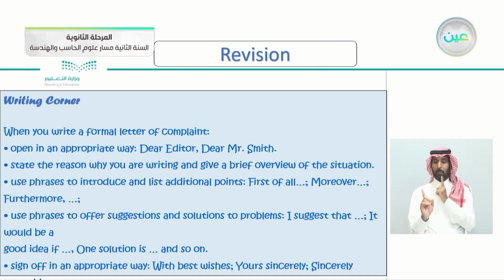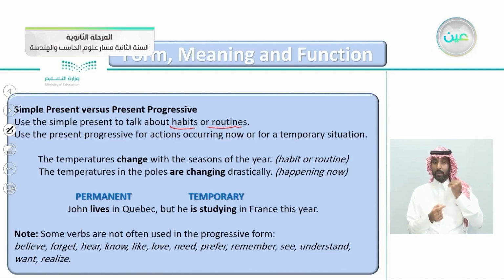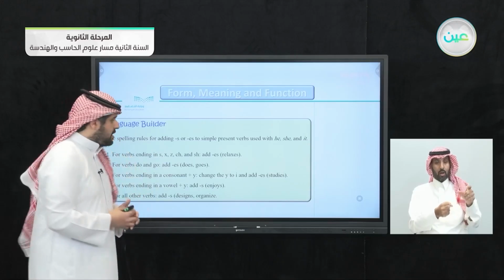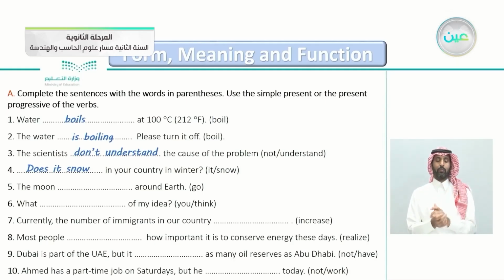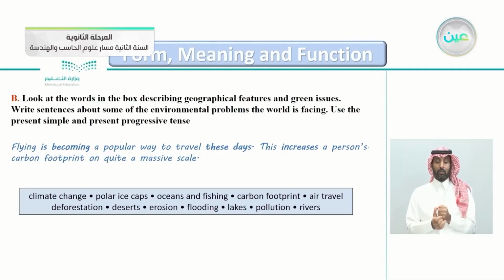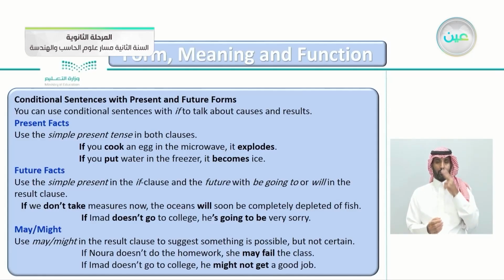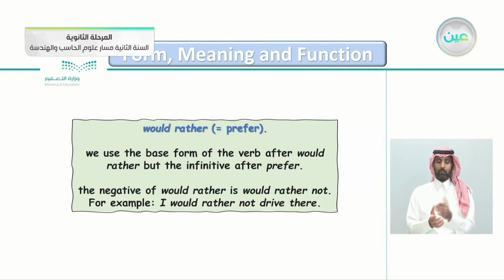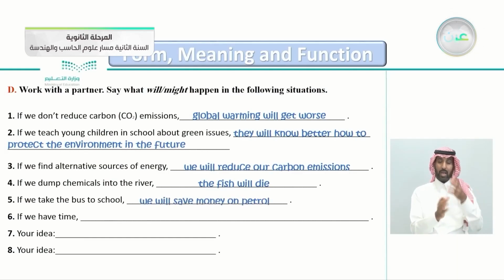U2: Form,Meaning and Function - اللغة الإنجليزية (2-1) - مسار علوم الحاسب والهندسة - السنة الثانية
الحصة الأولى - الثلاثاء - الأسبوع الثامن عشر - مسار علوم الحاسب والهندسة - السنة الثانية